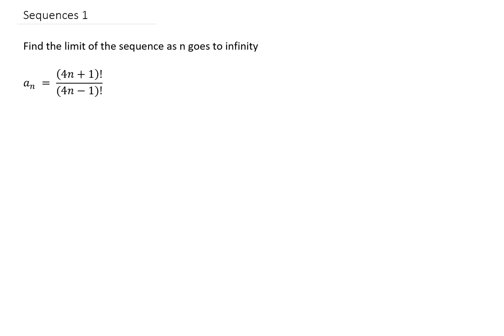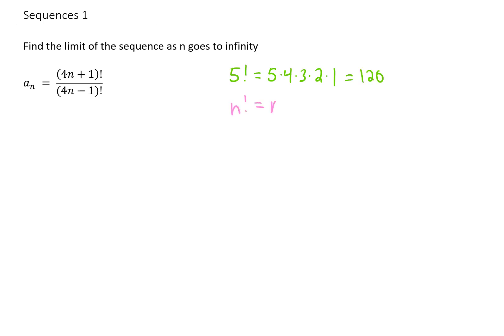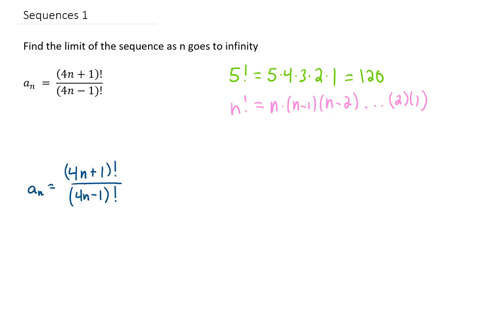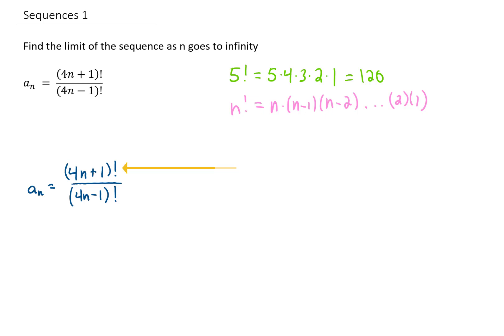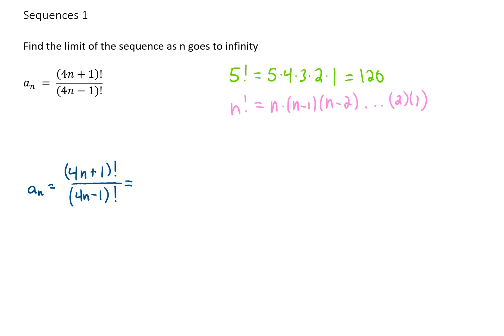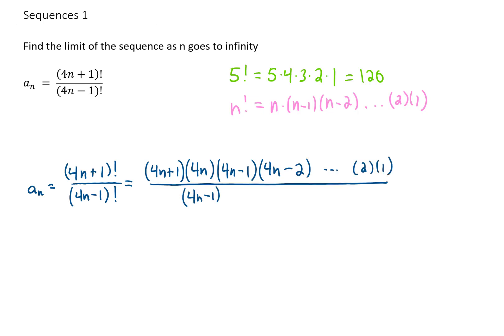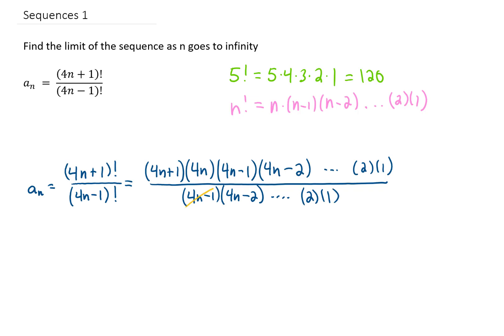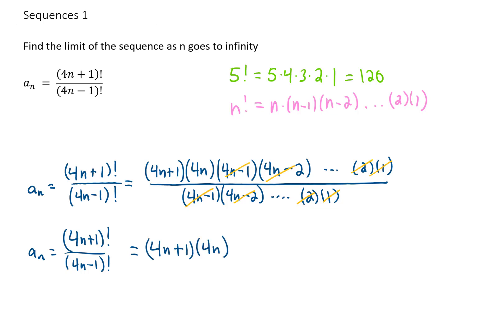Find the limit of a_n = (4n+1)! / (4n-1)! as n goes to infinity (Sequences 1)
Here's the first sequence video. This is a common topic in Calculus 2 that leads to the discussion of infinite series -- a major topic that I'll be posting a bunch of videos for soon!